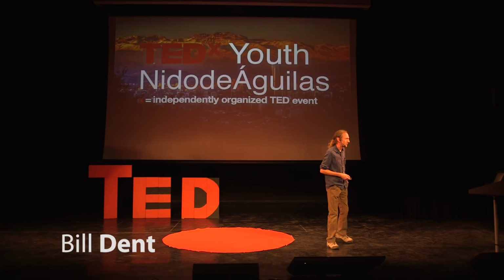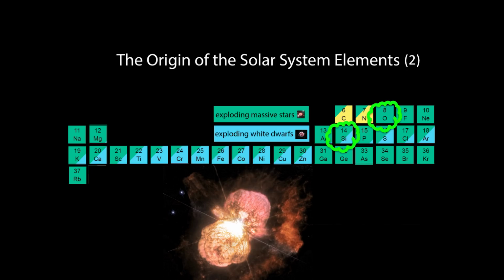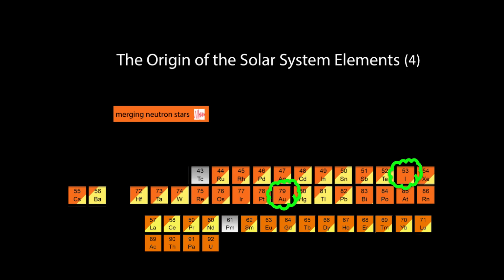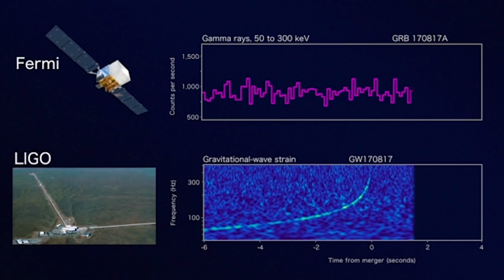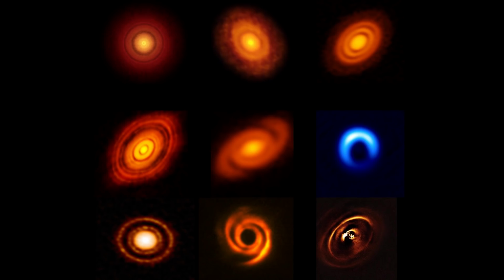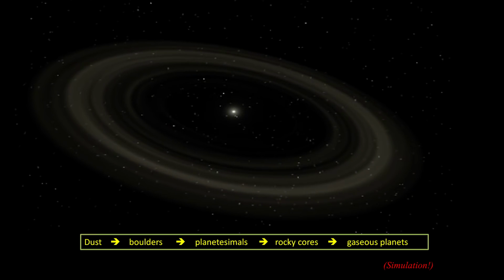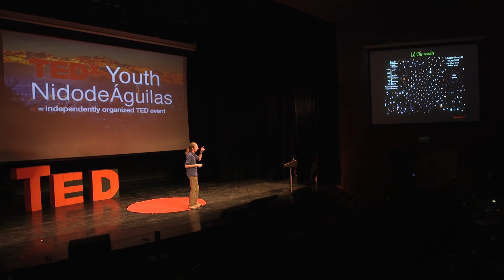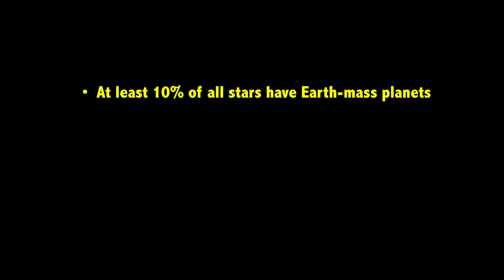How to make a planet | Bill Dent | TEDxYouth@NidodeAguilas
What are the ingredients needed to build a planet? How do you put them together?

In his fascinating talk, Dr. Bill Dent teaches us about the origins of the solar system, how the ingredients for making a planet came about and how it comes together to form a planet.  Bill Dent is a researcher at the ALMA observatory in the north of Chile, and he specializes in the aspects of star and planet formation in early solar systems. This talk was given at a TEDx event using the TED conference format but independently organized by a local community.